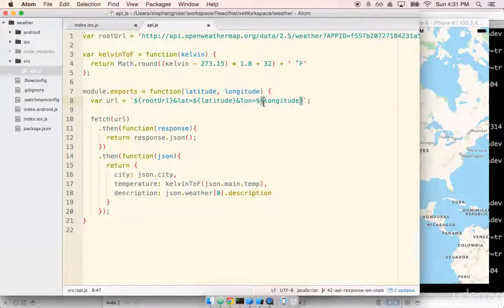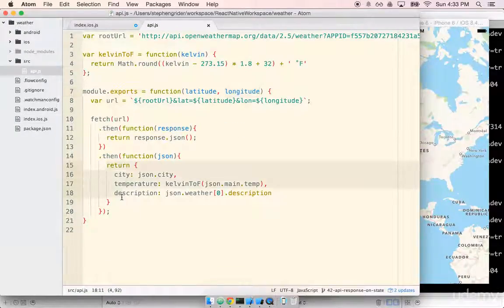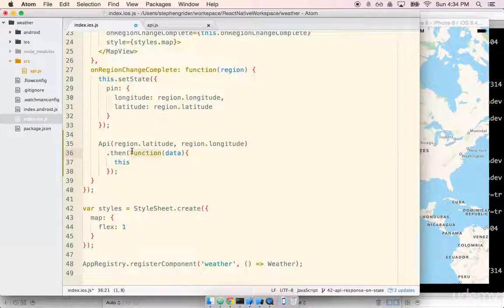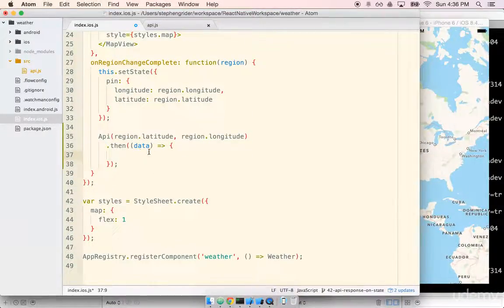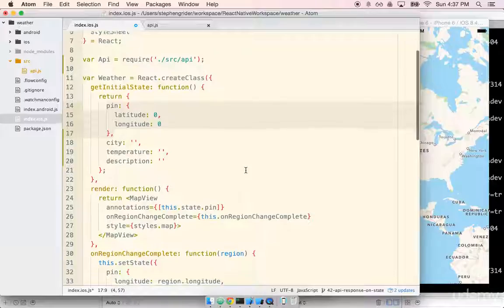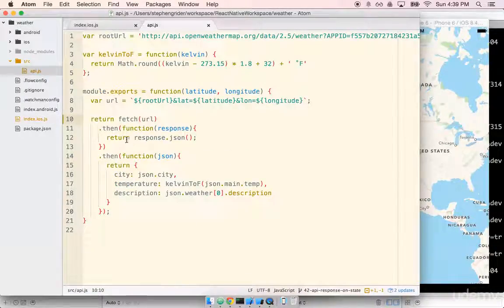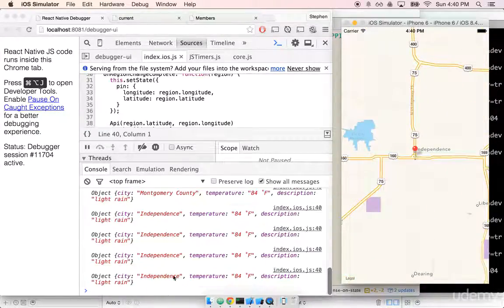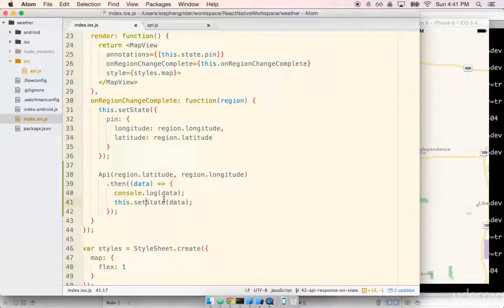43 API Response on State